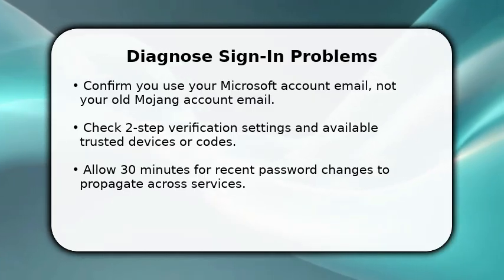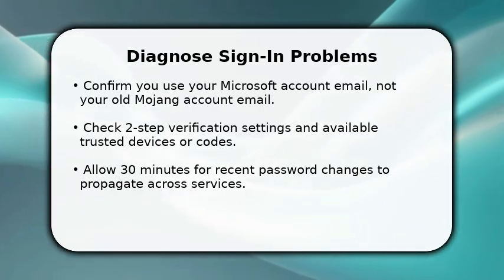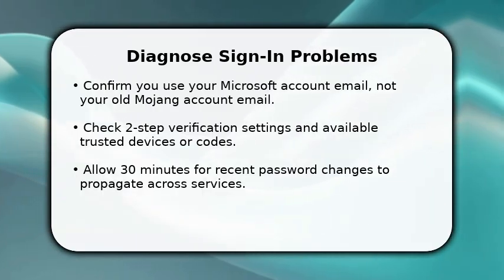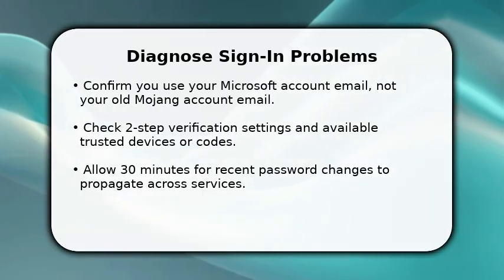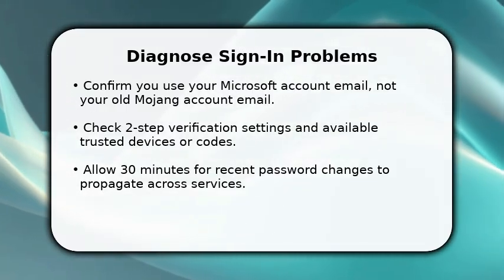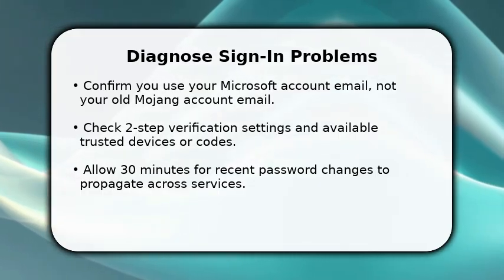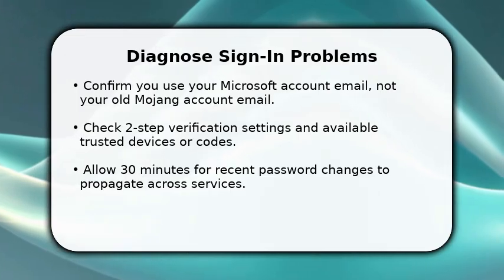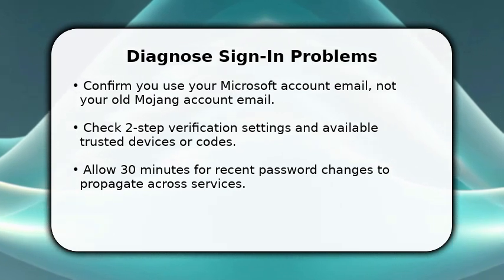How to Fix Microsoft Account Minecraft - Easy Guide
How to Fix Microsoft Account Minecraft - Easy Guide | 🔒 Surfshark VPN Deal — Stay private and secure. $1.99/mo + 3 Months Free ▸

Discover the simple steps to resolve issues within your Microsoft account when playing Minecraft. This video guide provides troubleshooting tips and fixes common login problems, ensthy errors or glitches that may occur while gaming on this platform.

Microsoft Account, Minecraft, Troubleshoot, Login Issues, Gamer Tips, Error Fixing, Play Minecraft, Account Troubles, Resolve Microsoft Problems with Gameplay, Online Gaming Solutions